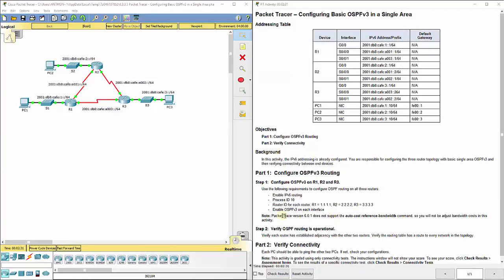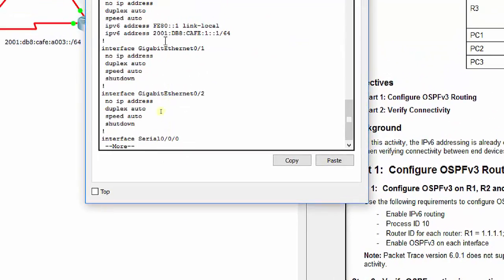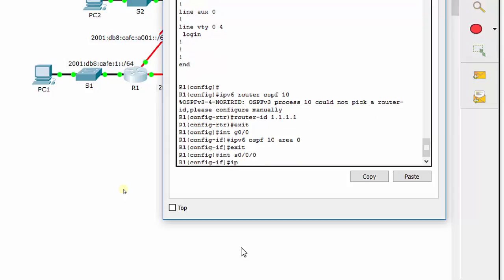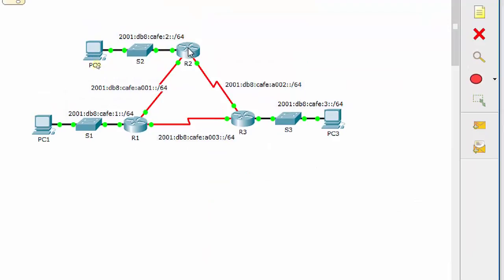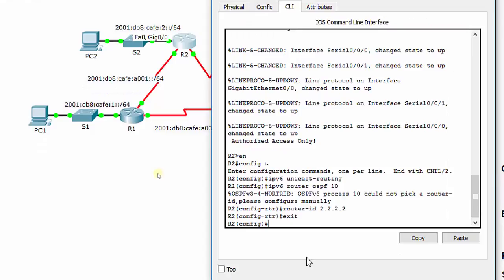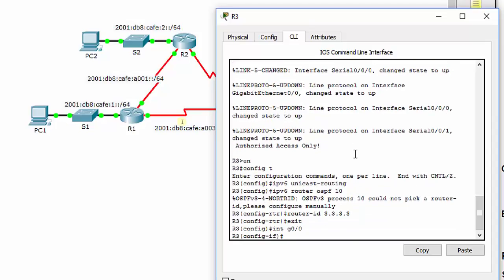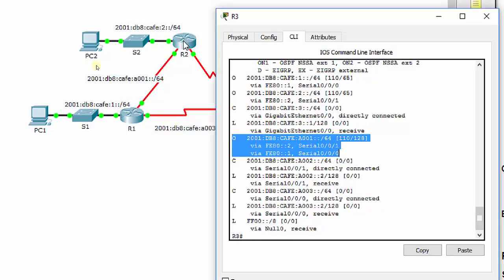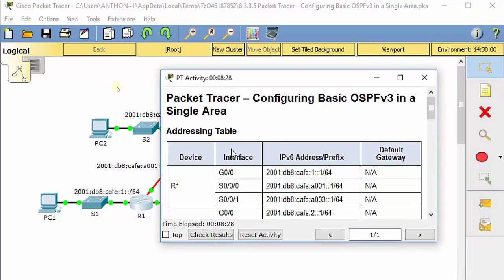PKT 8.3.3.5 - Configuring Basic OSPFv3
This video walks through completing Packet Tracer 8.3.3.5 - Configuring Basic OSPFv3. This lab assignment is a part of the Routing and Switching Essentials Cisco Networking Academy curriculum.